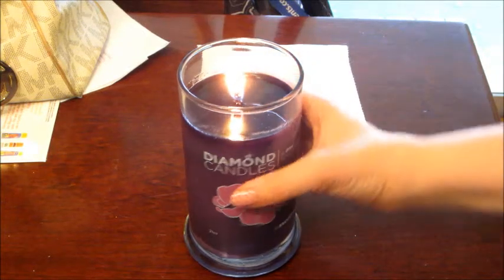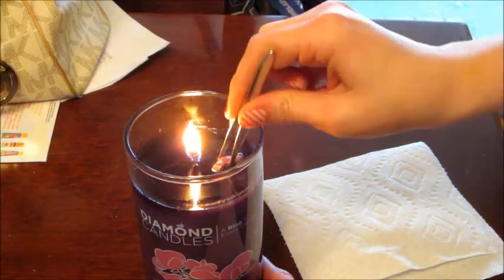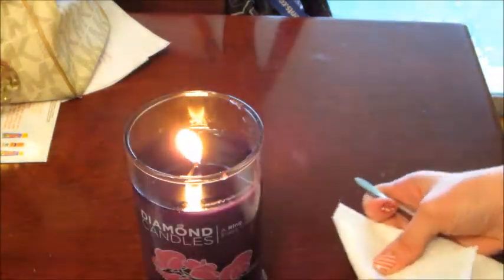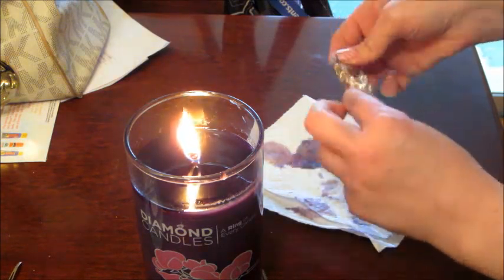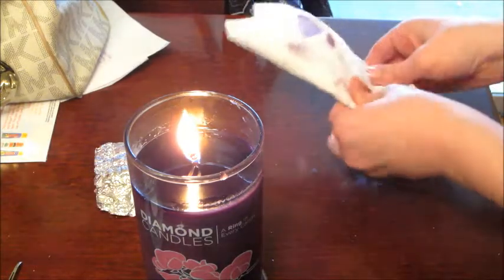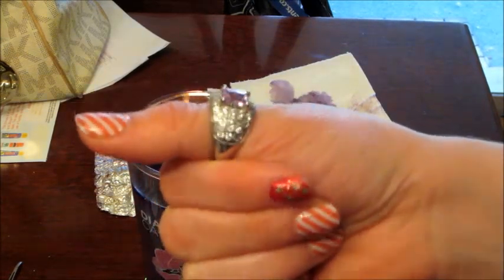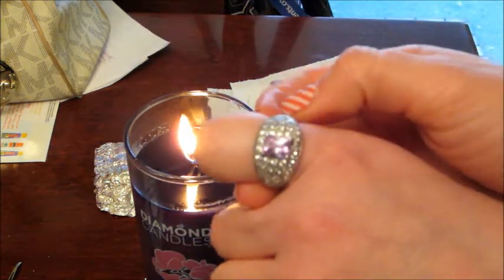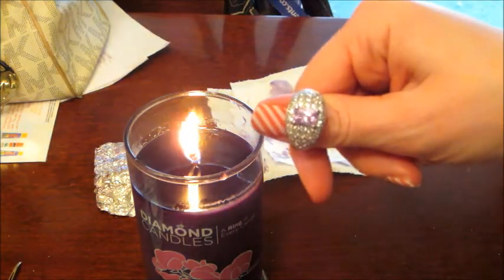Diamond Candle Ring Reveal - Sweety Pea Candle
If you want to try another brand of jewelry candles, check out JewelScent!

I was very pleased with the ring I got from the Sweety Pea Diamond Candle. So pretty!